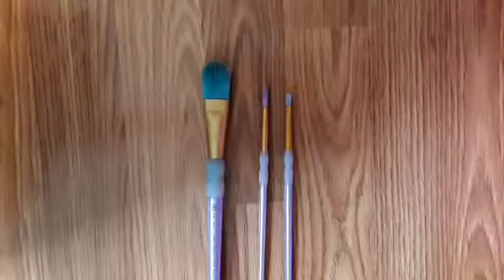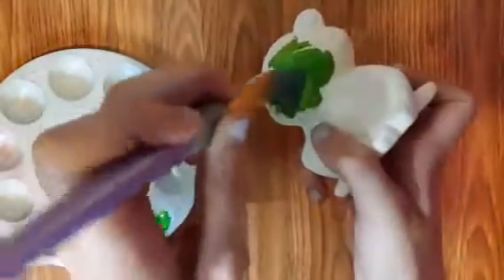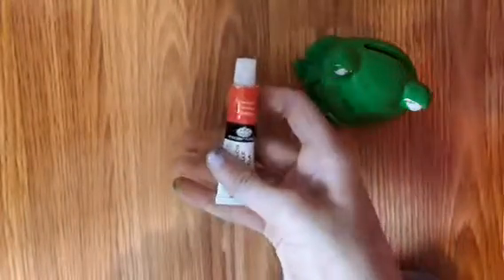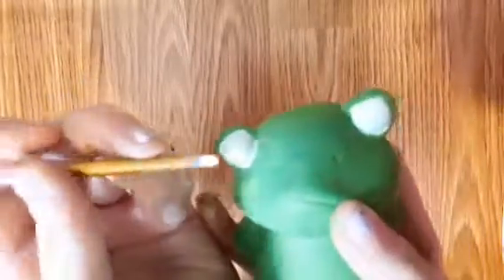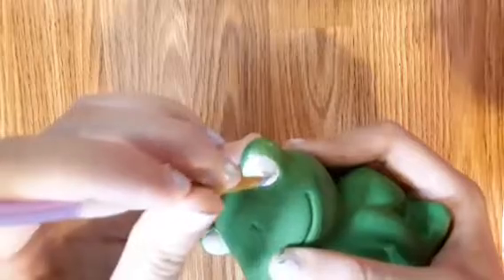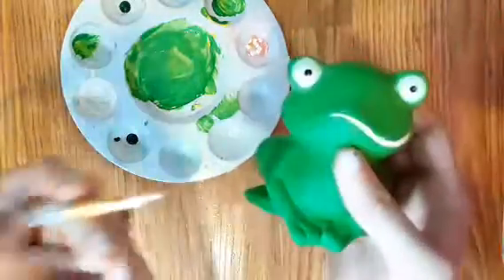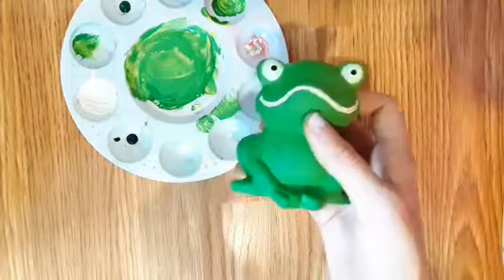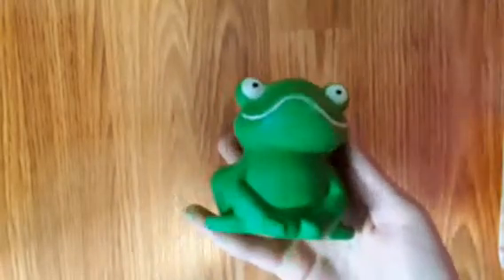How to Paint a Ceramic Frog! | Drawing With Ashlynn